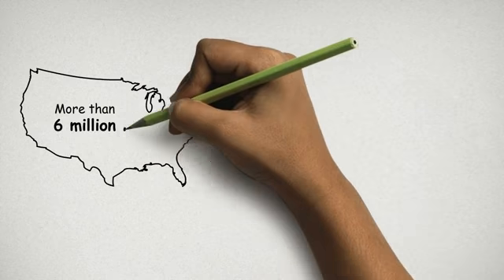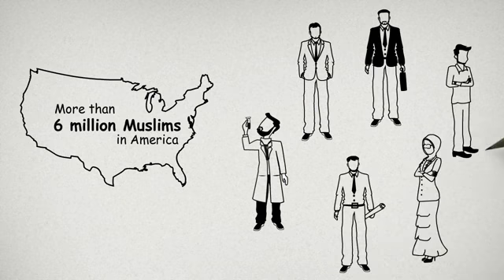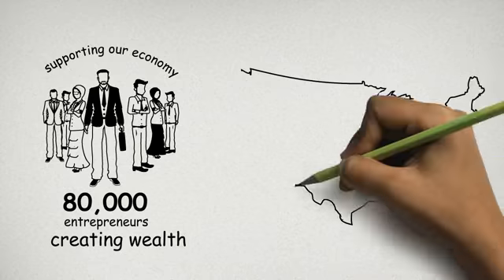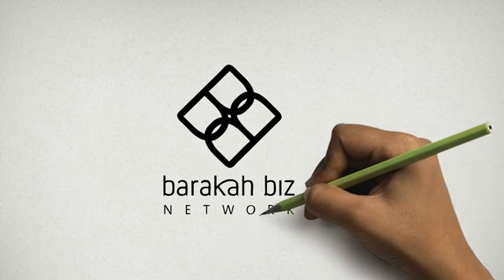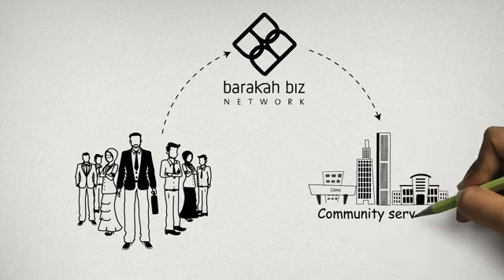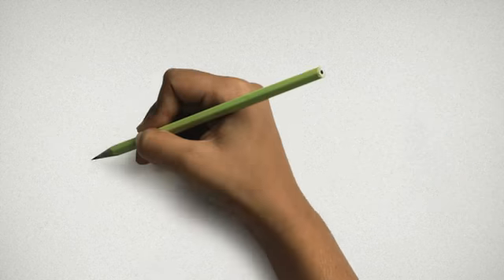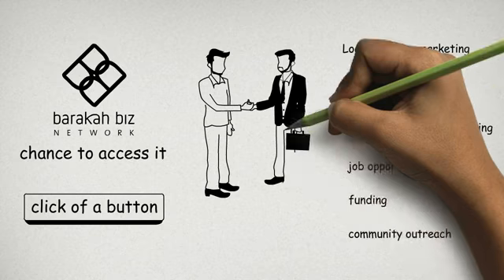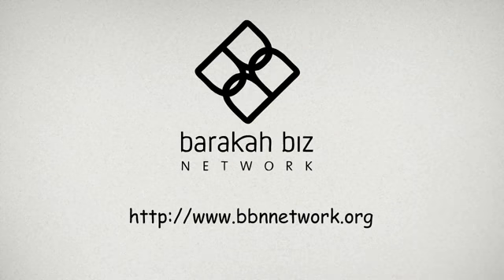Barakah biz whiteboard explainer video